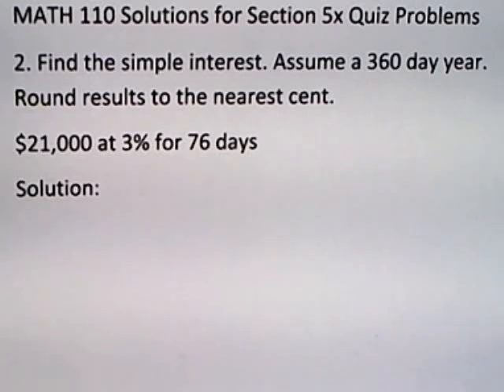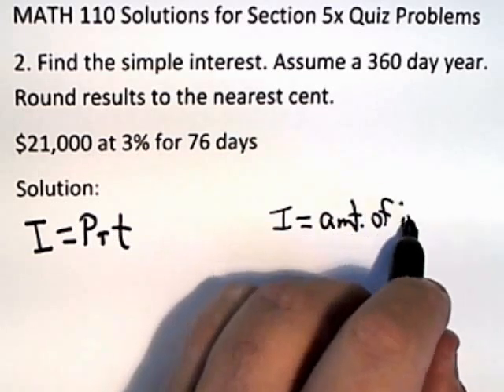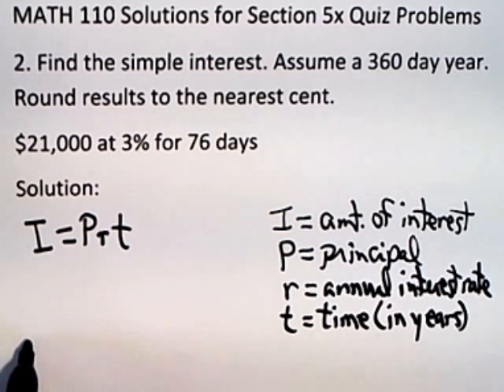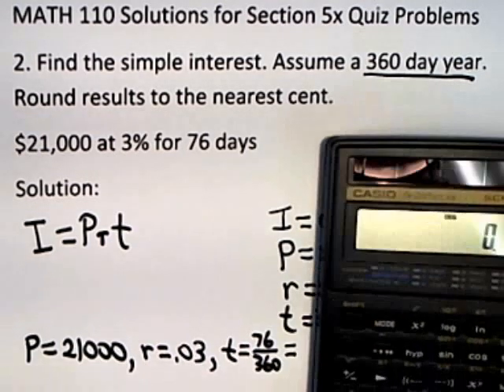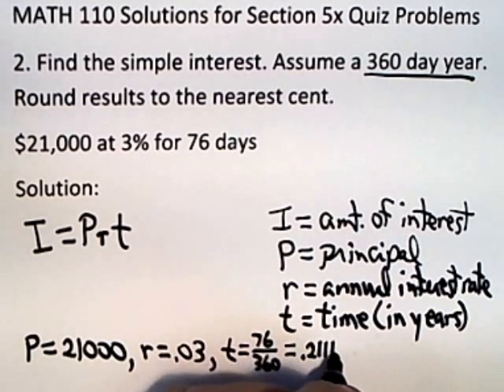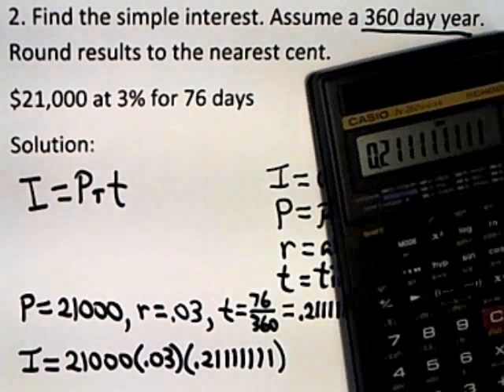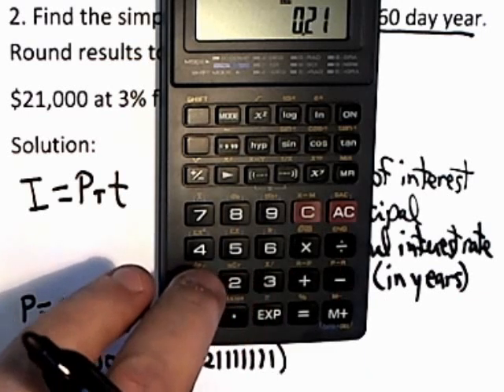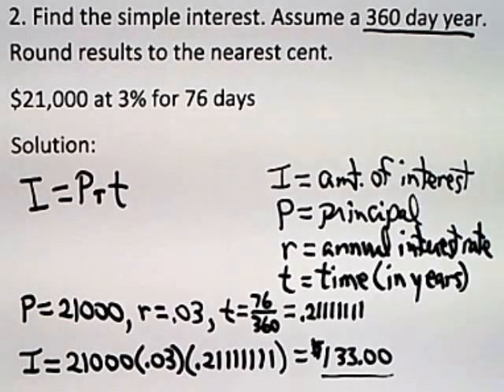Finance (Simple Interest), #2 on Quiz 5x